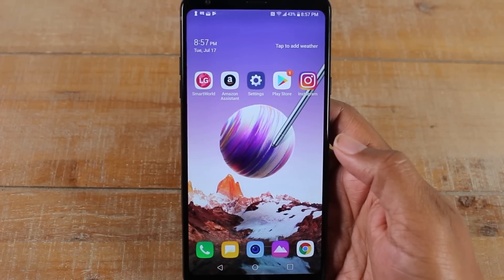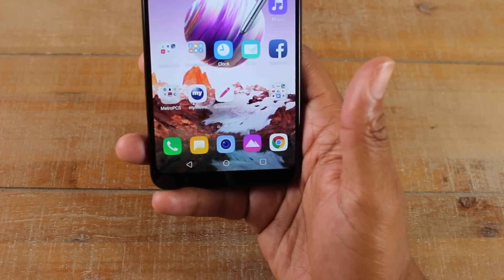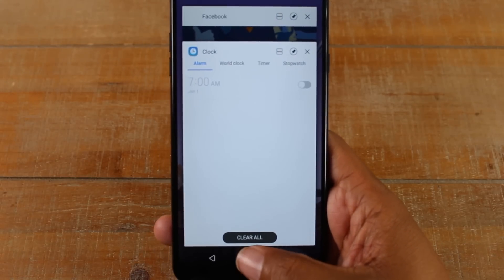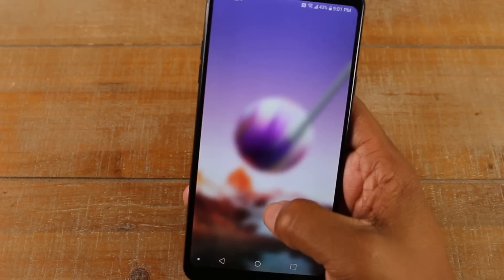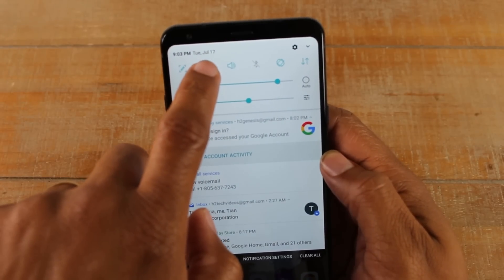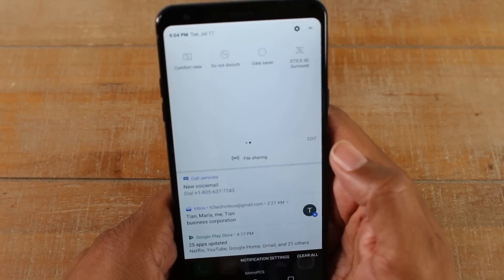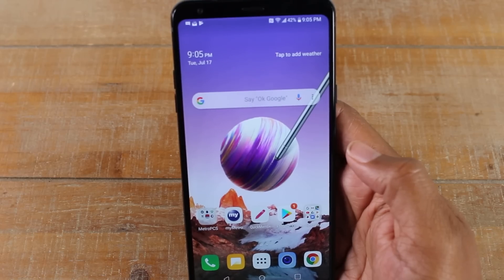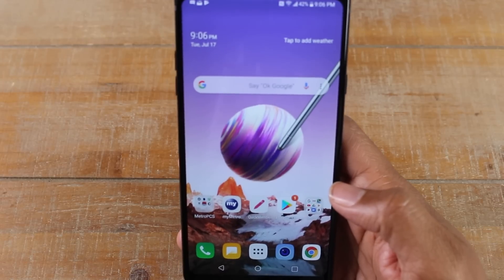LG Stylo 4 Beginners Walkthrough